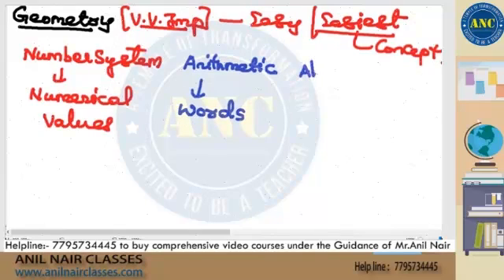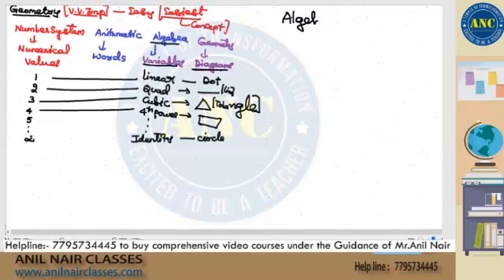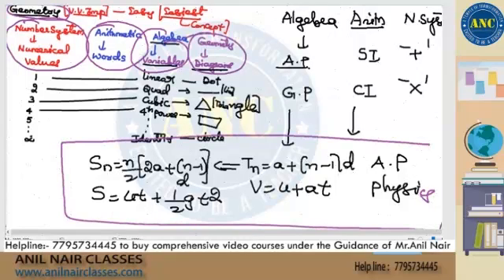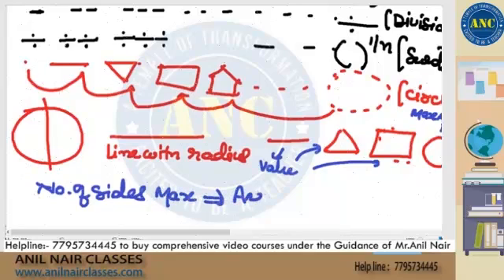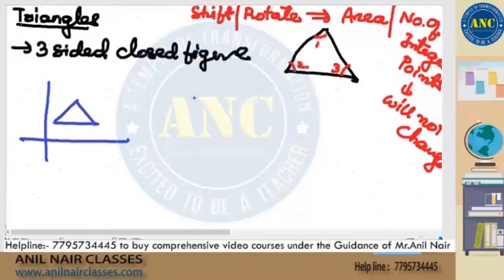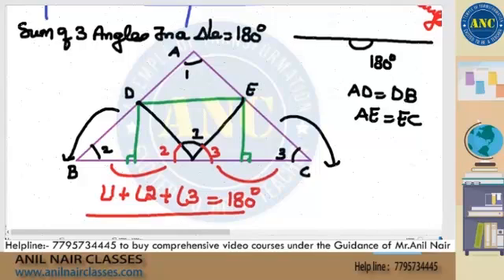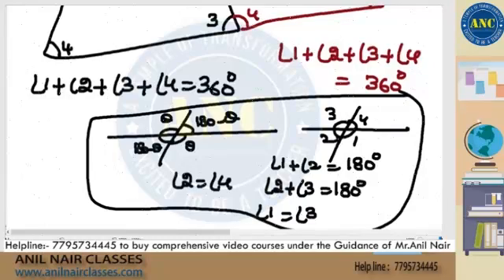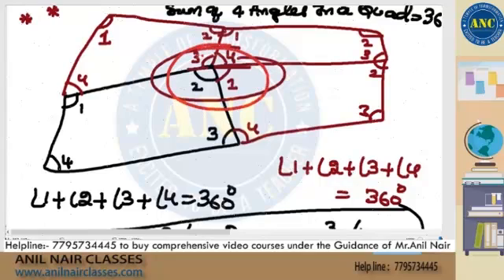Conceptual Learning of Geometry